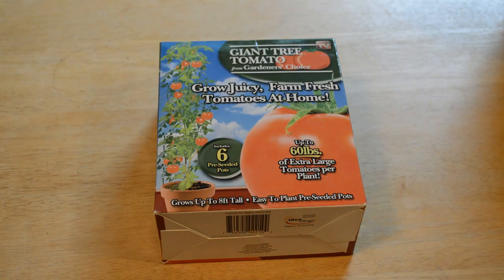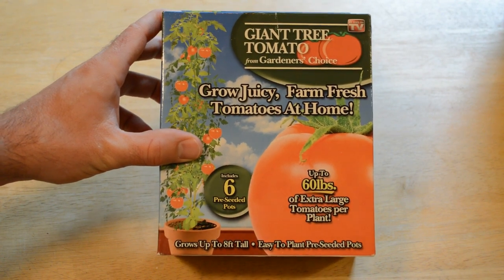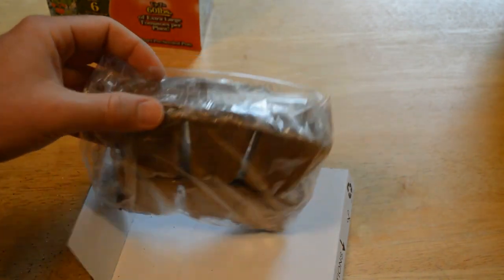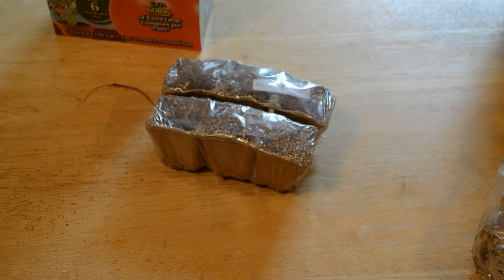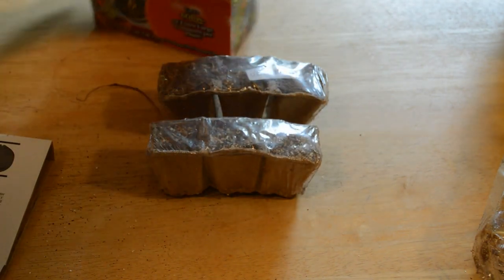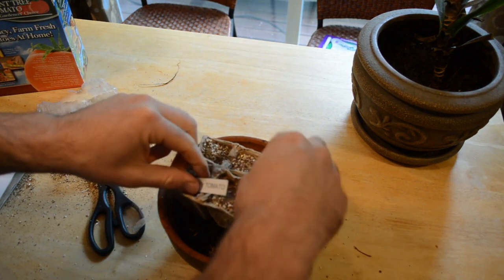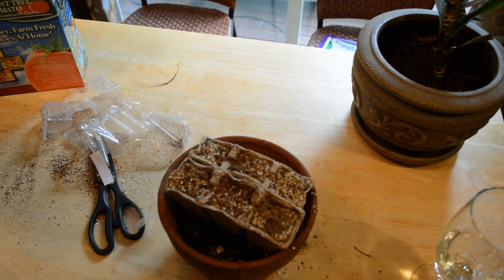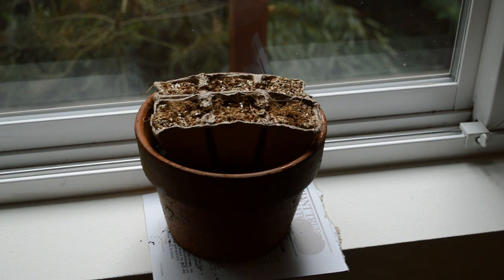Giant Tree Tomato As Seen On TV Review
Watch the 9malls review of the Gardeners' Choice Giant Tomato Tree As Seen On TV. Manufacturer claims that these come pre-seeded and will yield up to 60 lbs of extra large tomato. Does it actually work? Watch the video to find out.